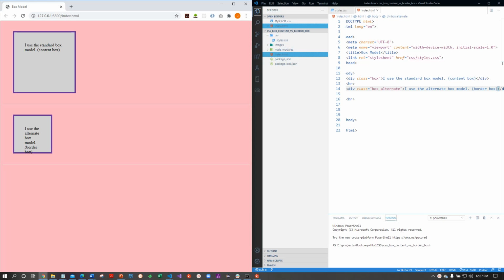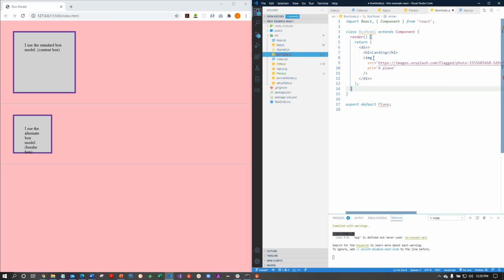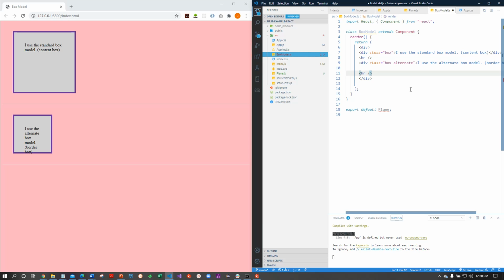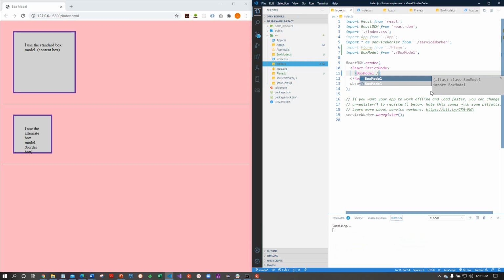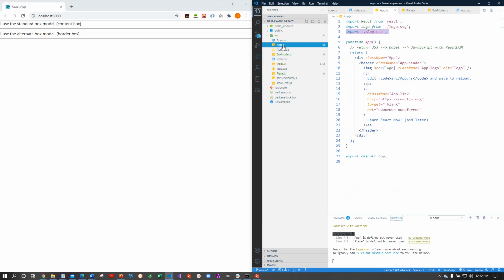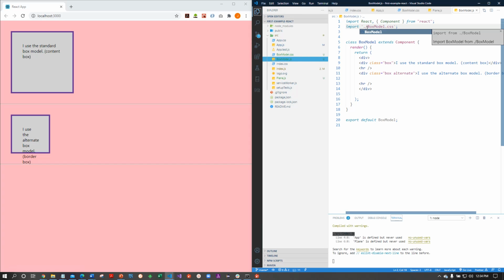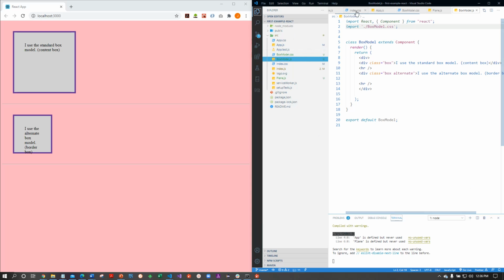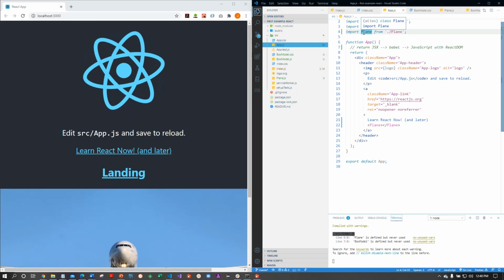06 React Styling React Components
06 React Styling React Components